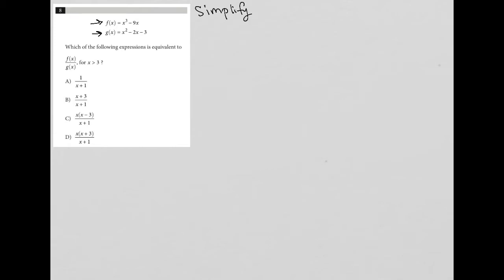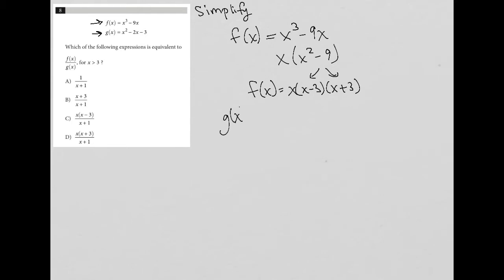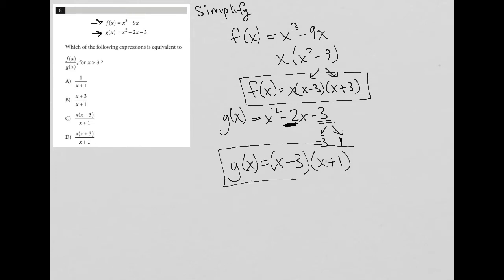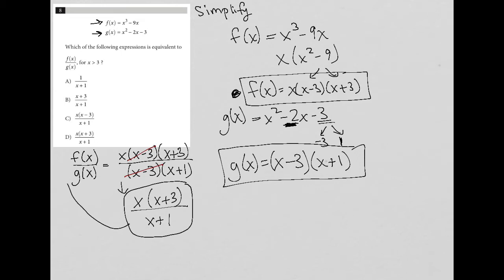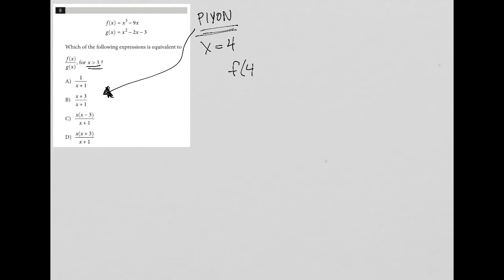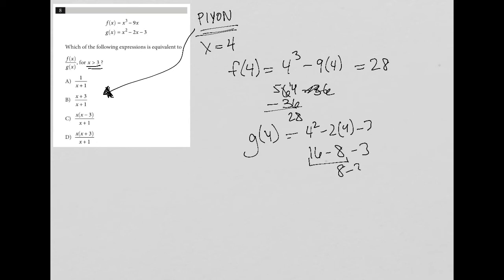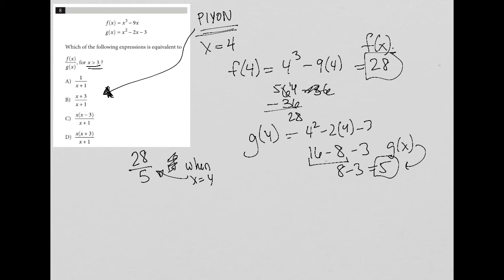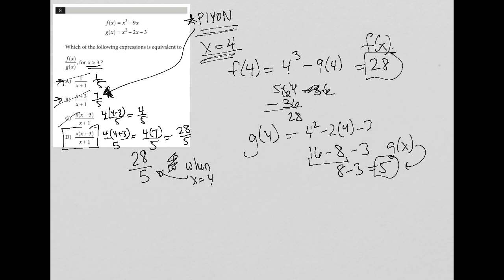f(x) = x^3 - 9x; g(x) = x^2 - 2x - 3. Which of the following expression is equivalent to....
Official SAT Practice Test 8, section 3, question 8:

f(x) = x^3 - 9x; g(x) = x^2 - 2x - 3.  Which of the following expression is equivalent to f(x)/g(x), for x is greater than 3 ?